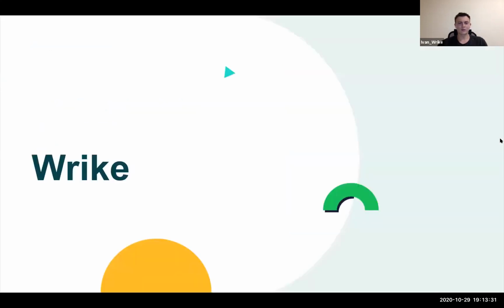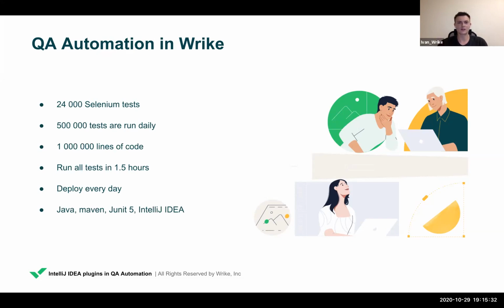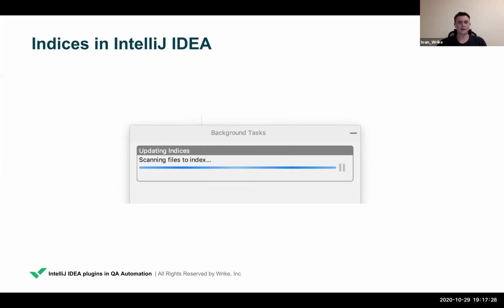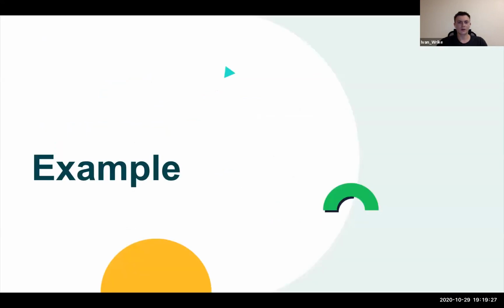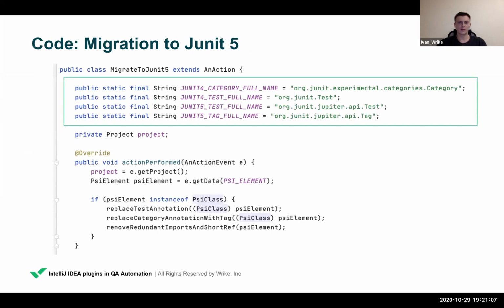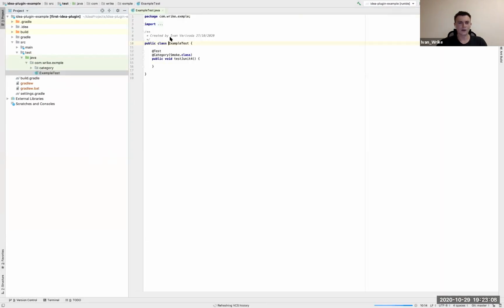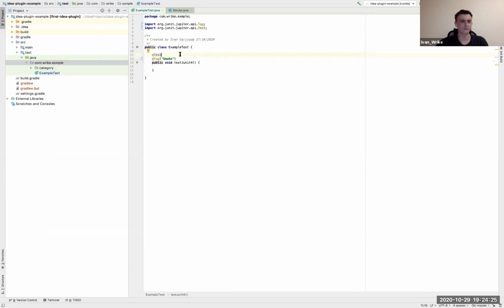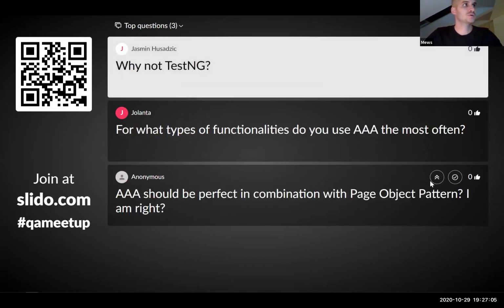IntelliJ IDEA plugins in QA Automation — Ivan Varivoda, Wrike